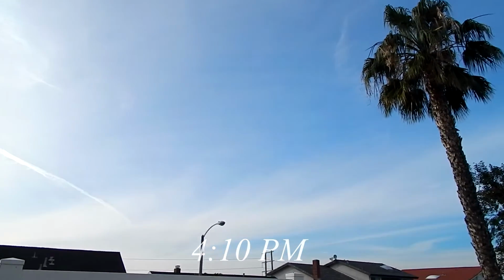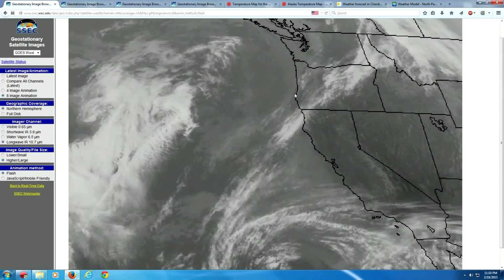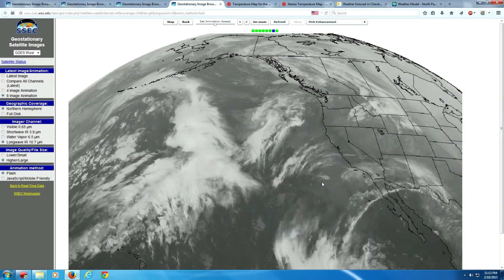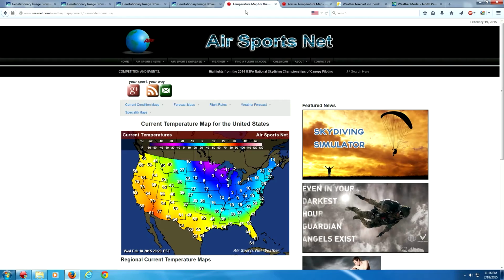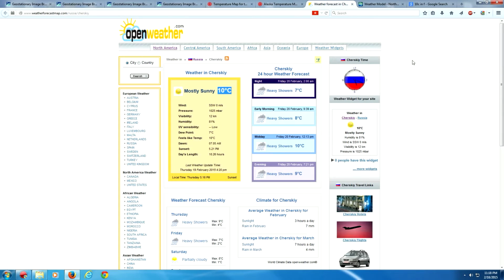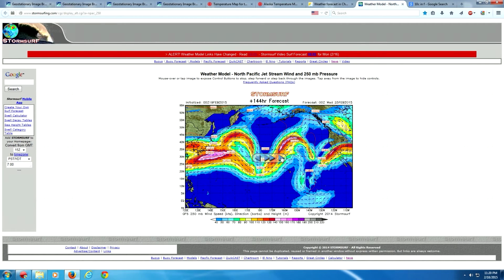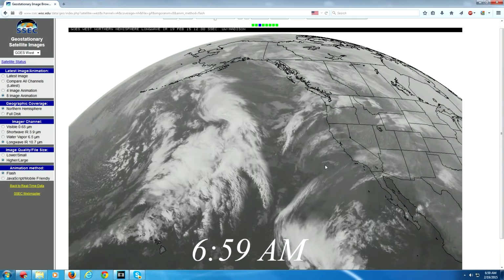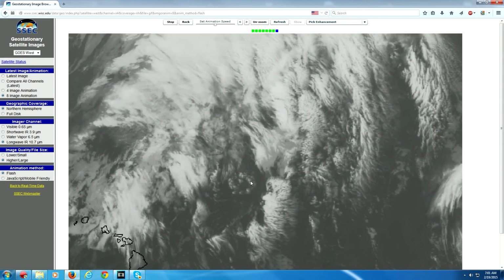Arctic Blast Psyop + Weather Warfare on California Part 6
This is part 6 of my Arctic Blast Psyop + Weather Warfare on California series. In this video we cover quite a few things: Low pressure being killed, mysterious hole in the clouds moving near the Oregon coast, Alaska and Northern Siberia melting, jet stream manipulation, local conditions, heavy spraying, east coast arctic blast, dry air, and the Baja HAARP (located on Isla Guadalupe) in action.